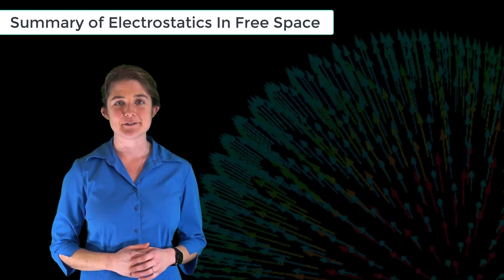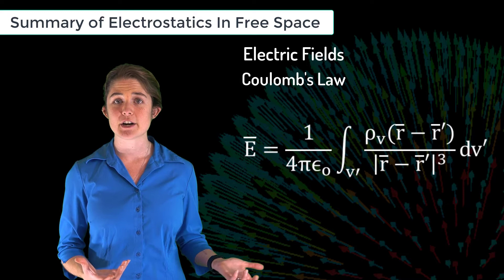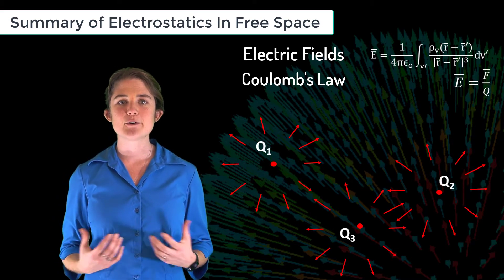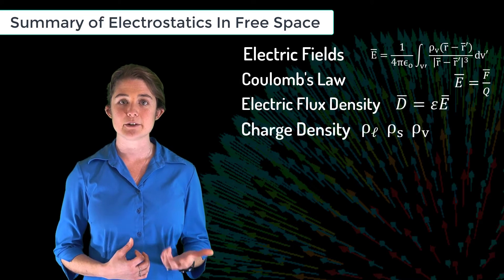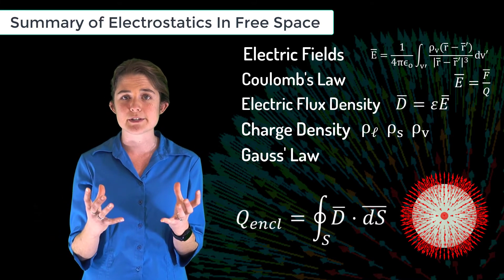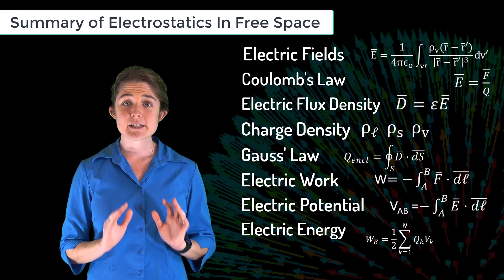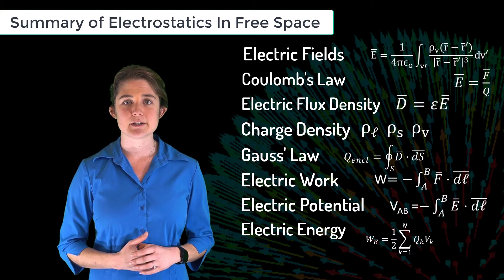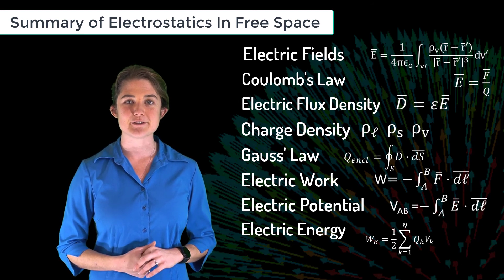Electrostatics in Free Space Summary — Lesson 15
This video lesson briefly reviews all previous lessons in this module to summarize what you need to know about electrostatics before proceeding to more advanced courses. It is part of the Ansys Innovation Course: Electrostatics in Free Space. To access this and all of our free, online courses — featuring additional videos, quizzes and handouts — visit Ansys Innovation Courses This course was created for Ansys Innovation Courses by Kathryn Leigh Smith, Assistant Professor, UNC-Charlotte in partnership with Ansys.